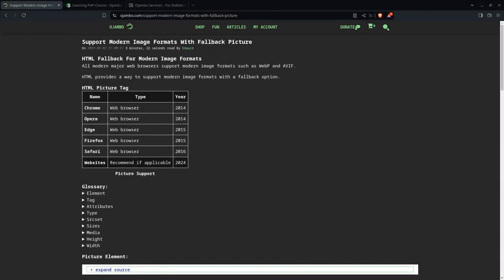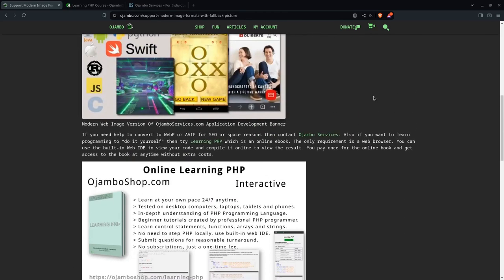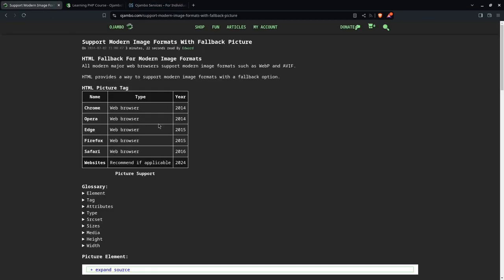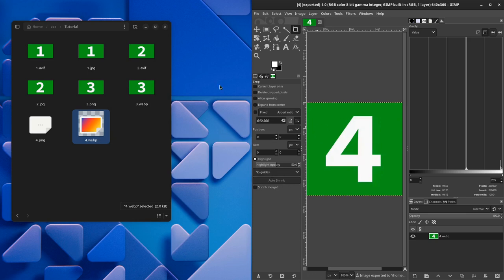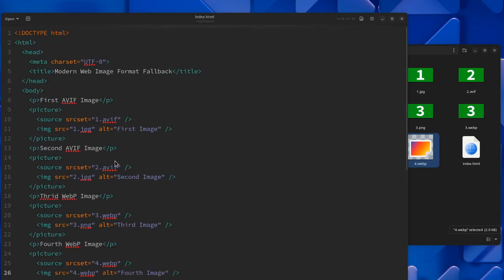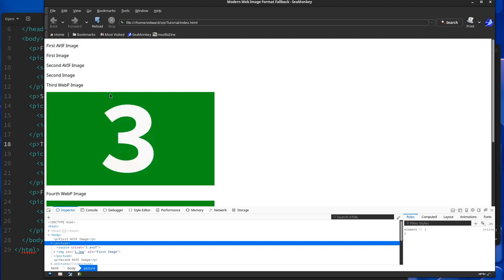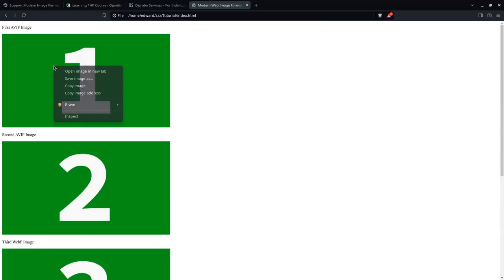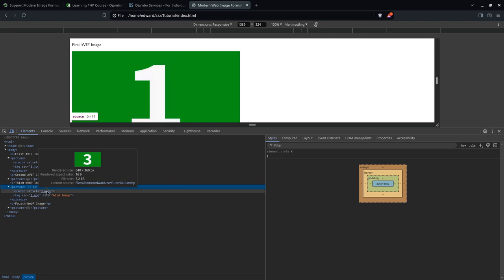Support Modern Image Formats With Fallback Picture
Modern web image formats AVIF and WebP support animation, lossless and lossy compression.
Promotional images were made in both AVIF and WebP image formats for the Learning PHP Course.